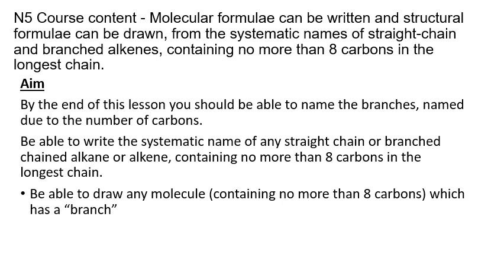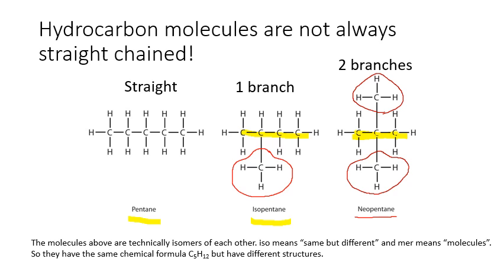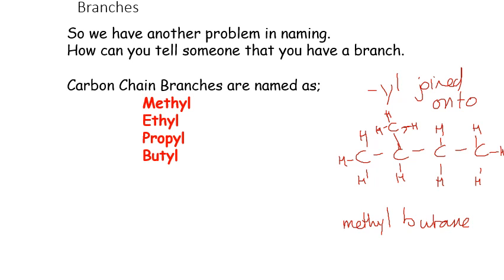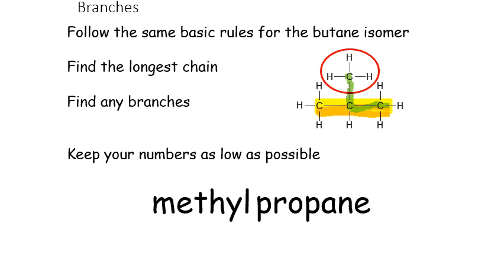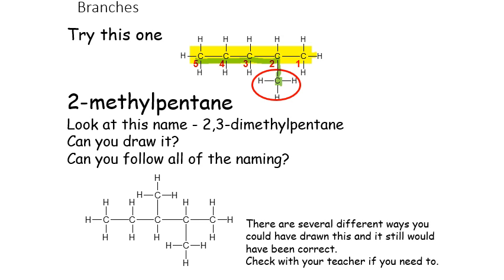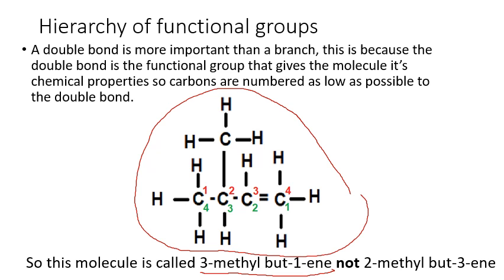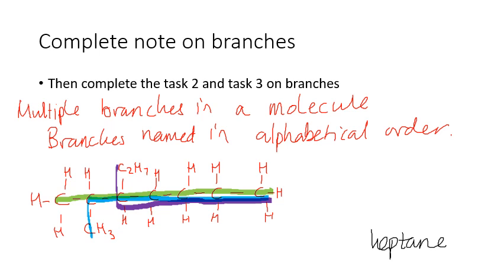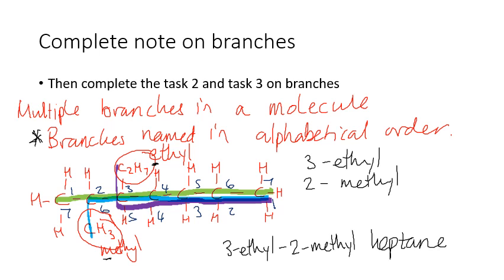Branches NARR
Support video for home learning